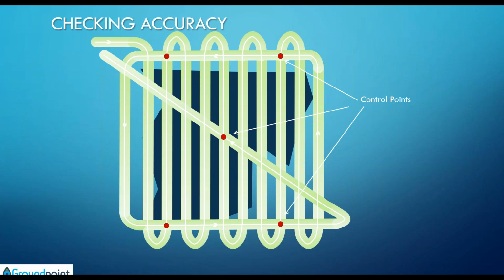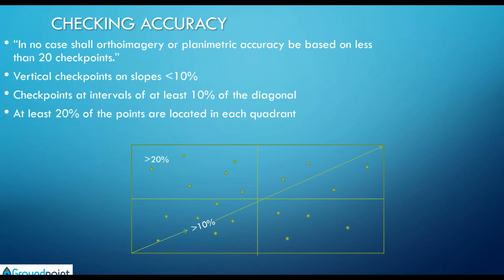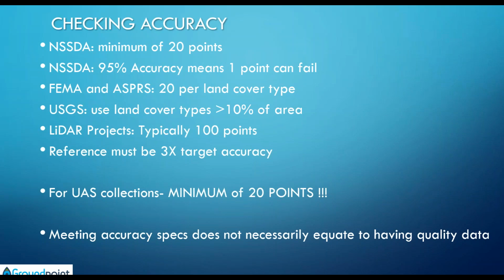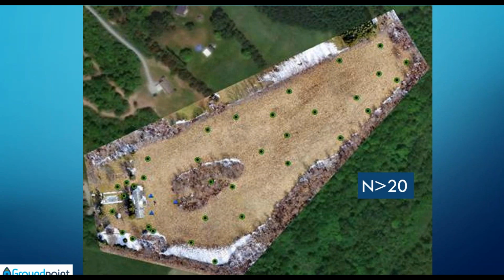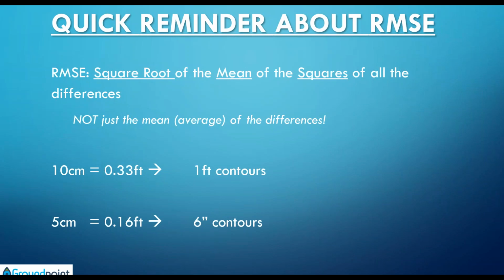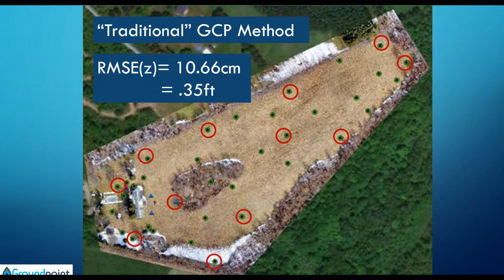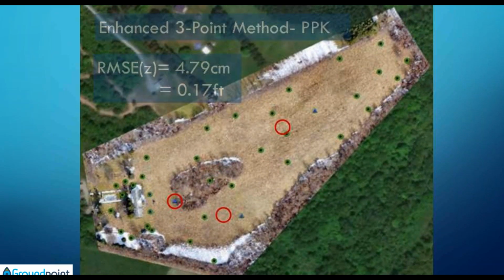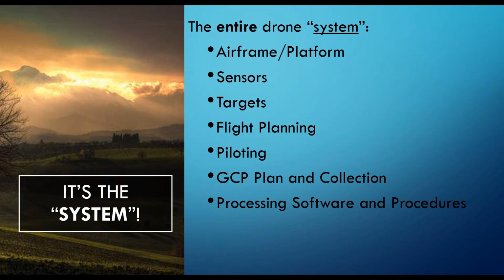UAV Data Accuracy - Part 2